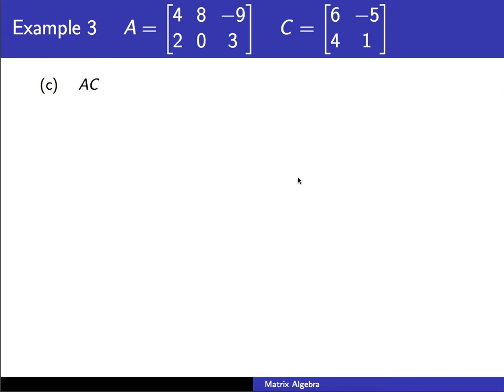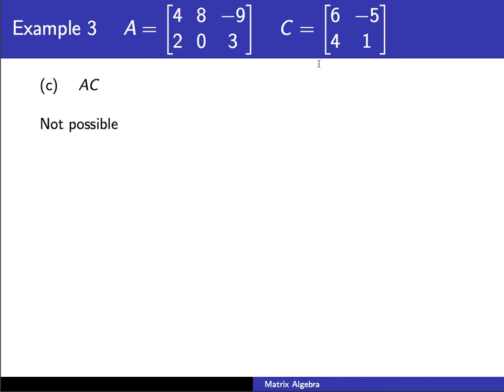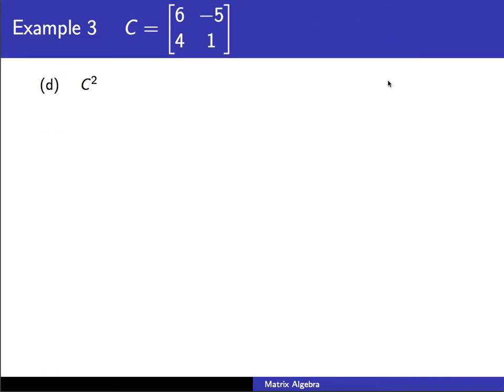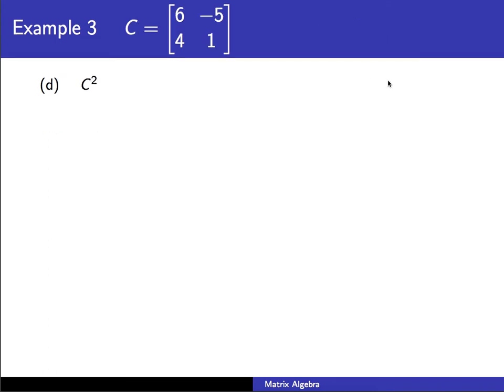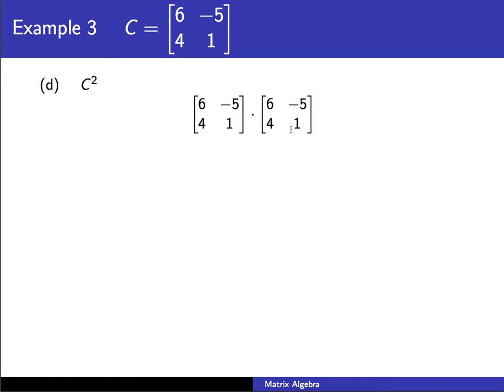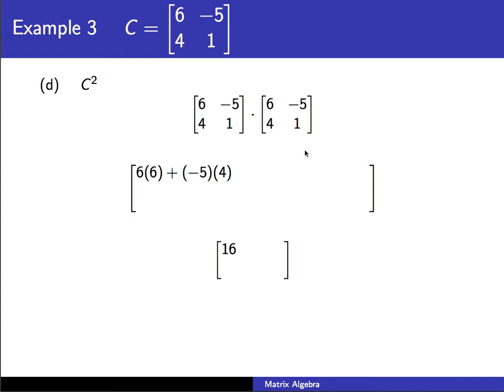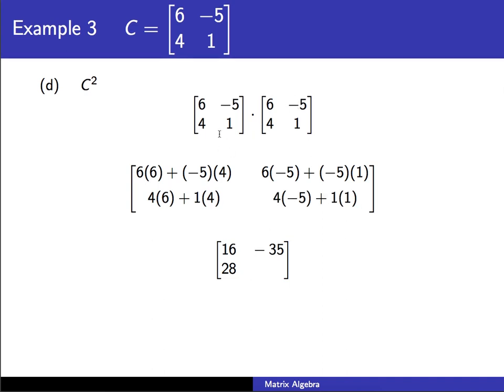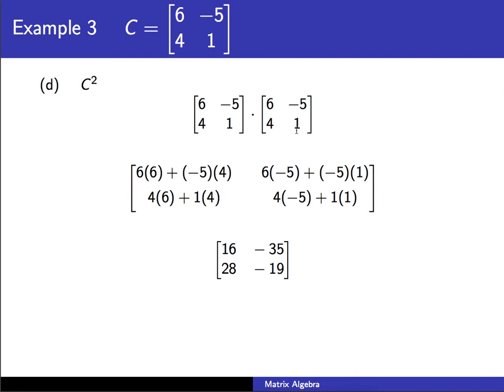Matrix Algebra (part 5)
Additional examples of matrix multiplication.